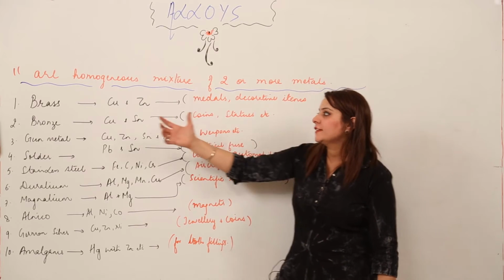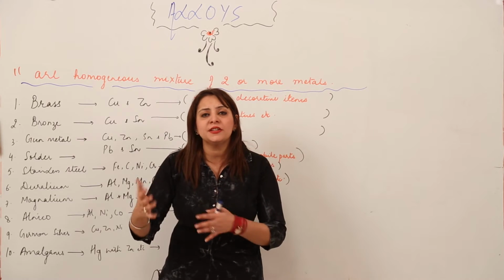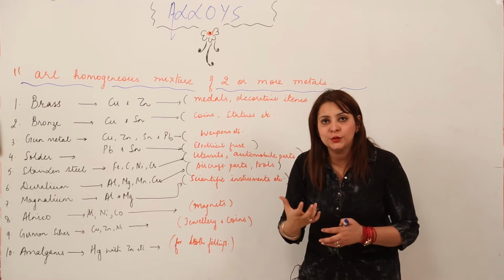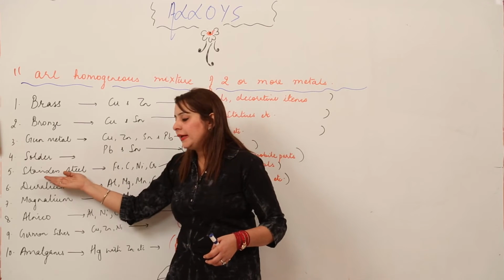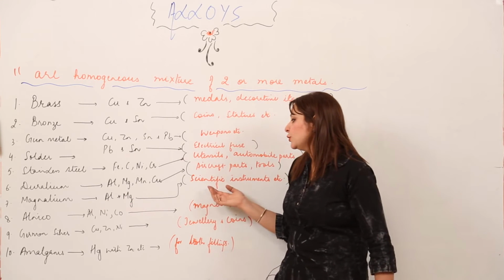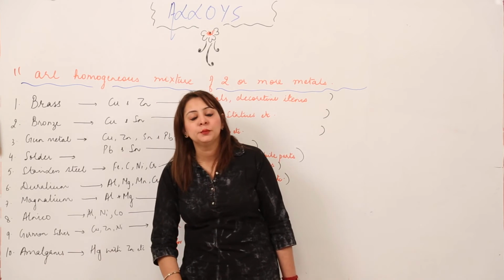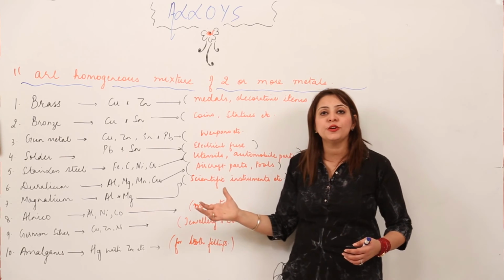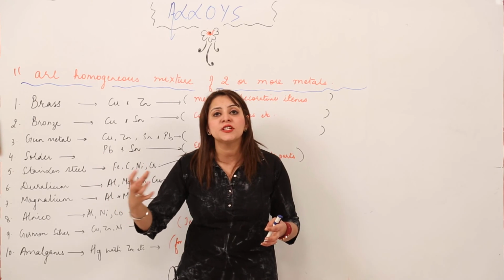CBSE Free Topic l CLASS 8 l CHAPTER 3 l SCIENCE l METALS & NON METALS l alloys l L7